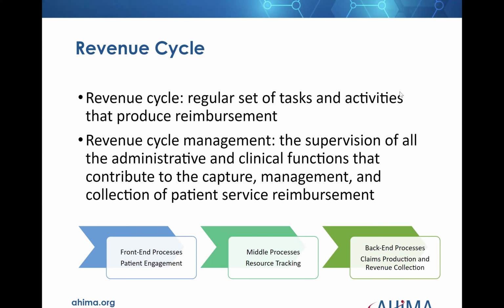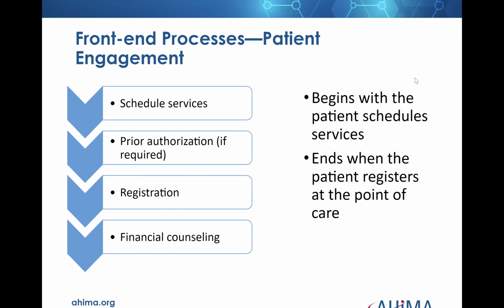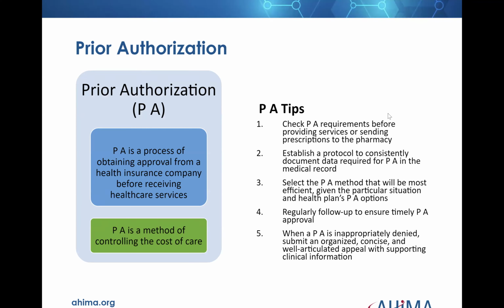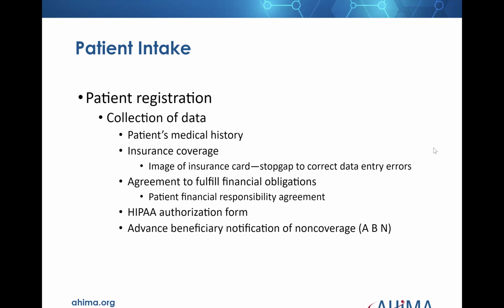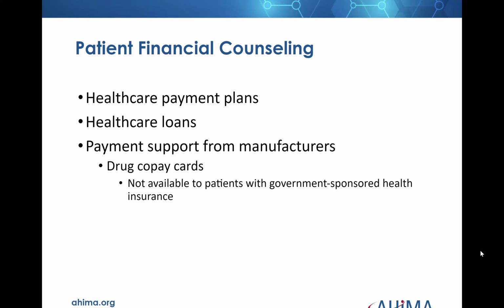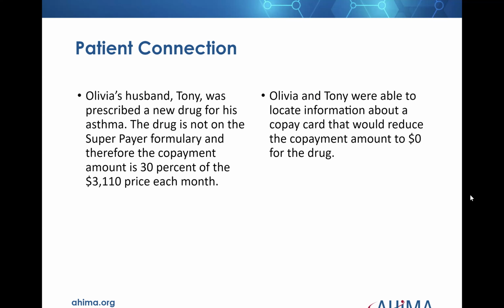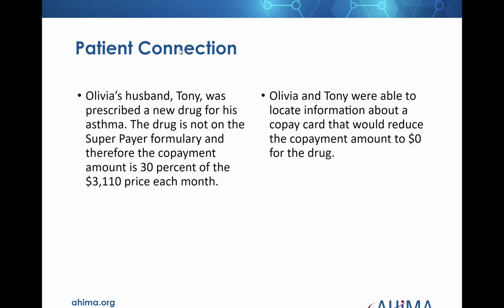HIM 222 CH 9 VL